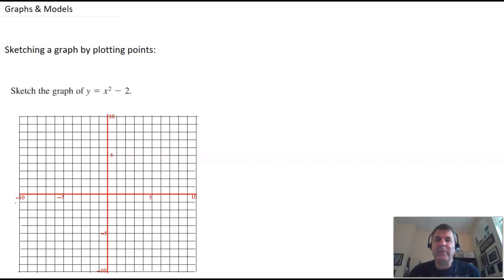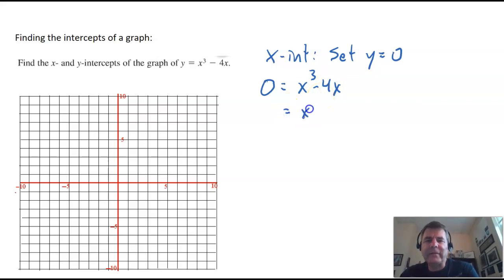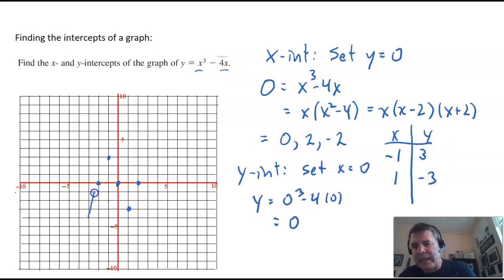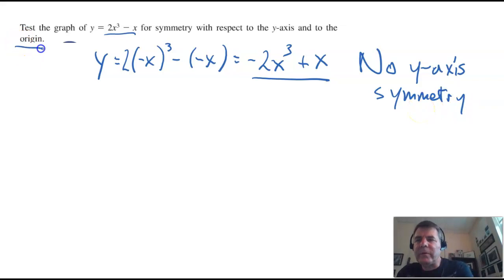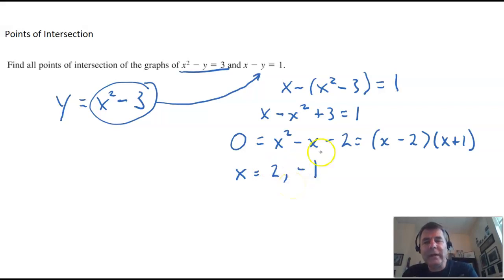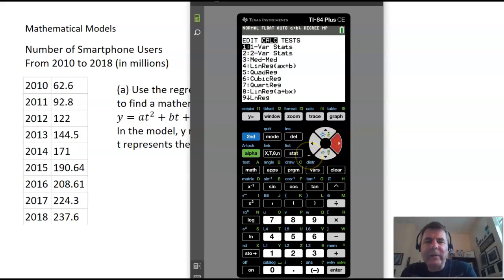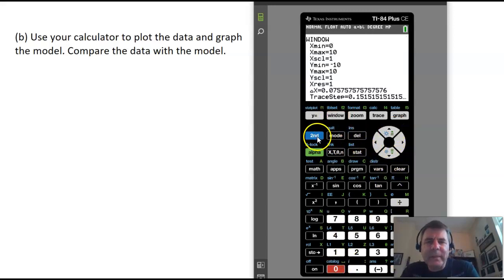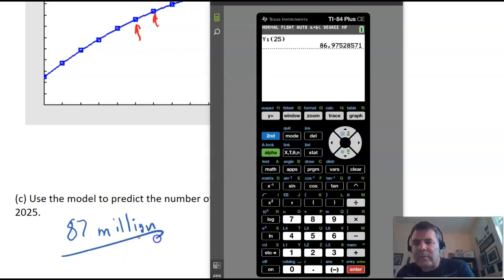Graphs and Models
A review of precalculus topics for a calculus course. How to graph functions using symmetry, intercepts, and the graphing calculator.